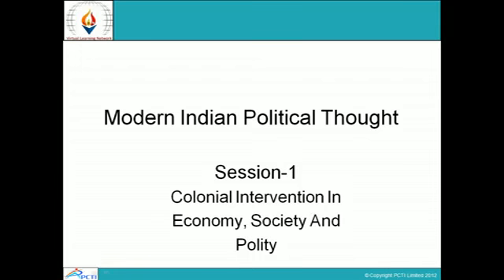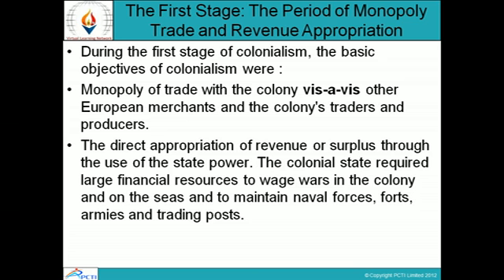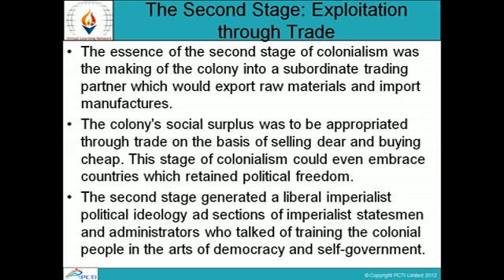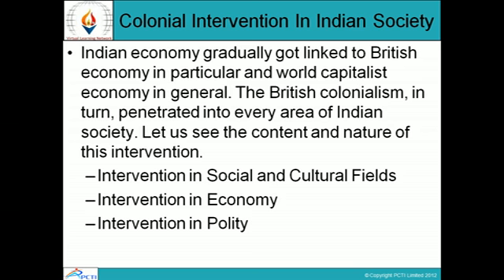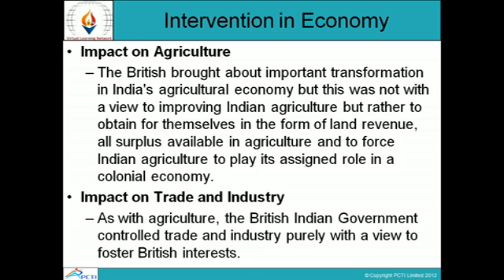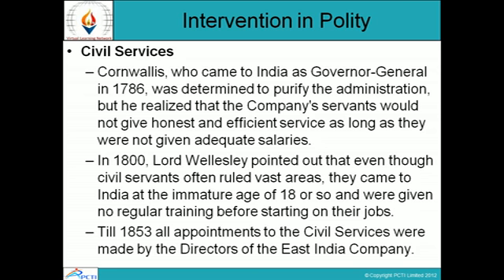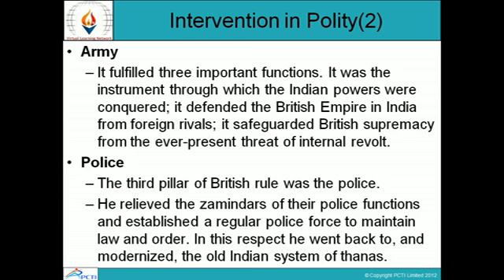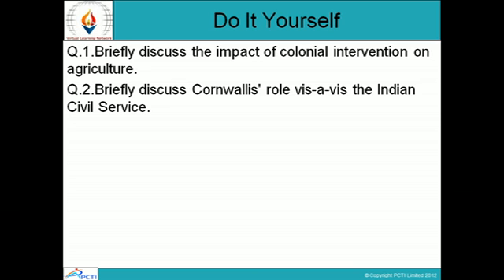Indian Political Thought-Session-1